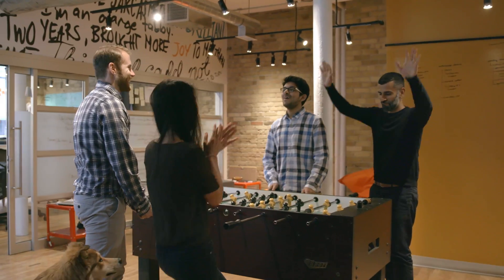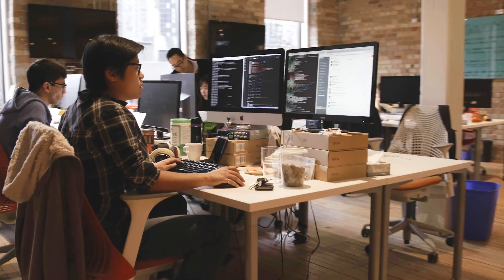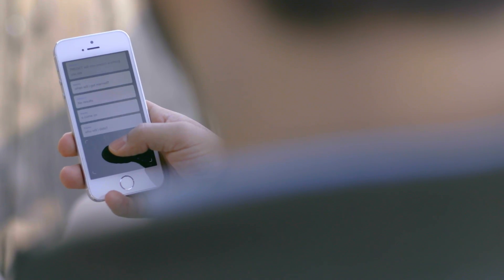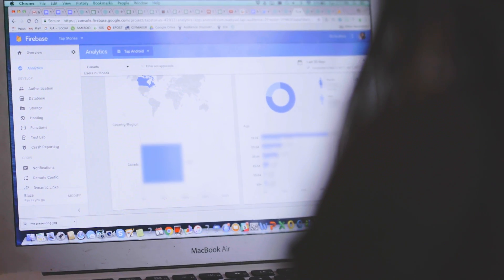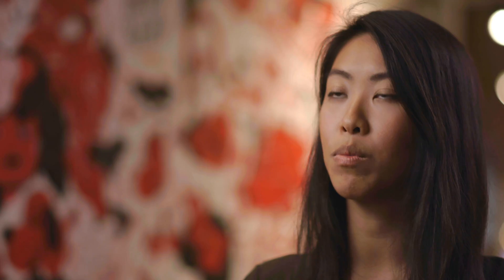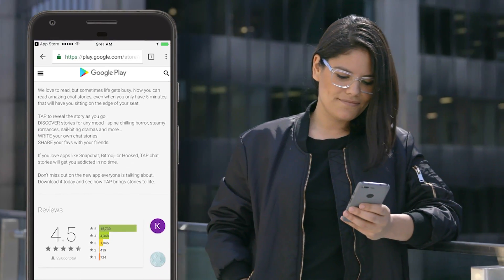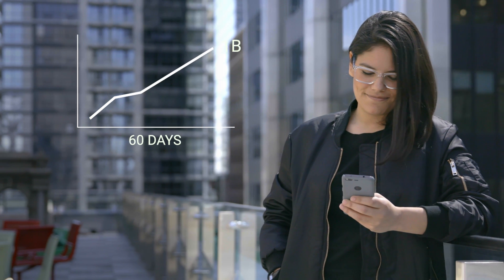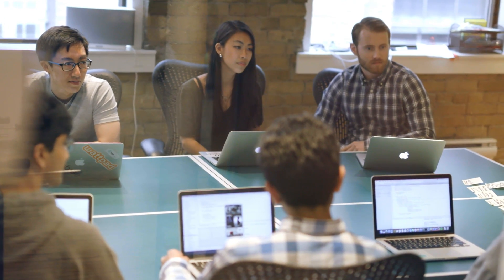Tap goes from idea to launch in no time flat (Firebase Developer Story)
See how the team responsible for Tap - an innovative storytelling experience - used Firebase to reduce development time and launch more quickly.